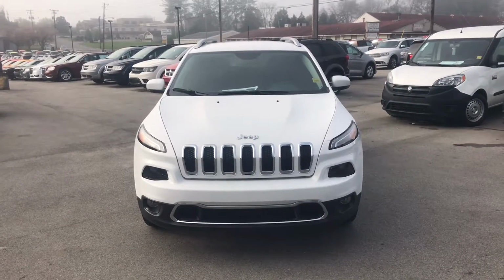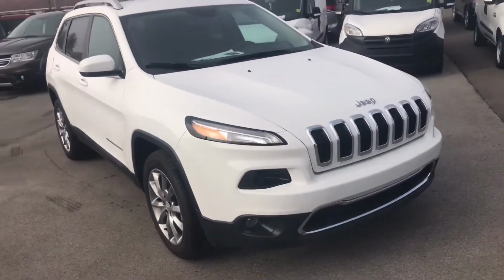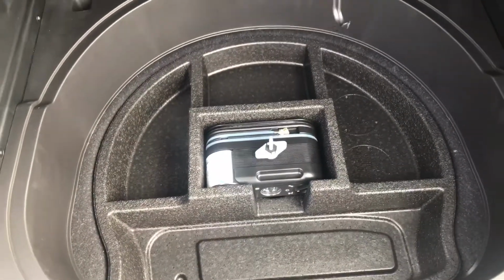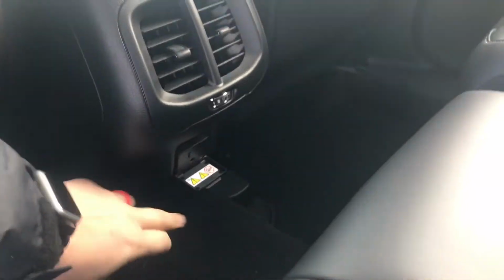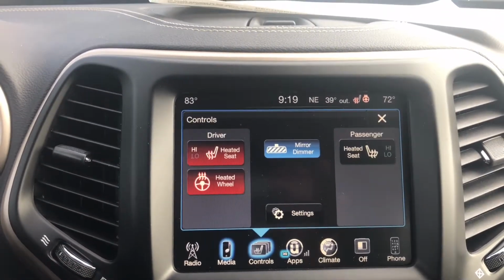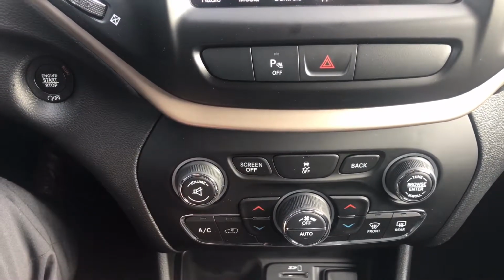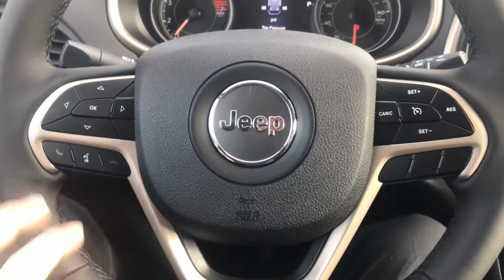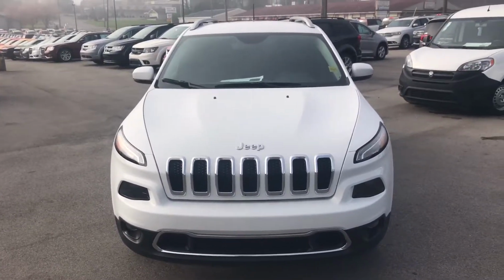Tim’s 2018 Jee Cherokee